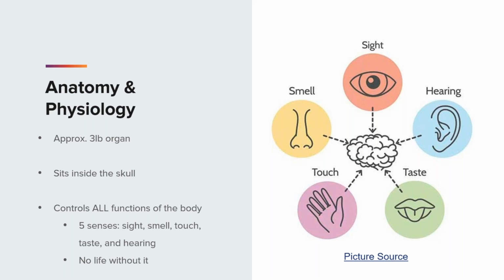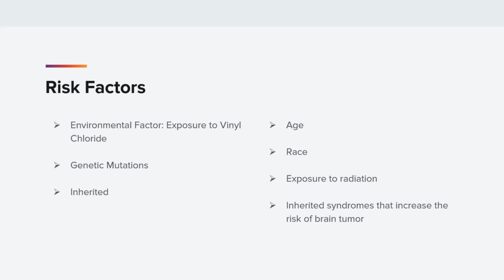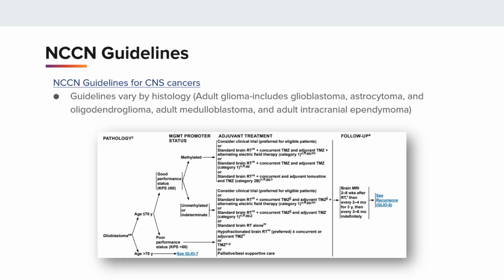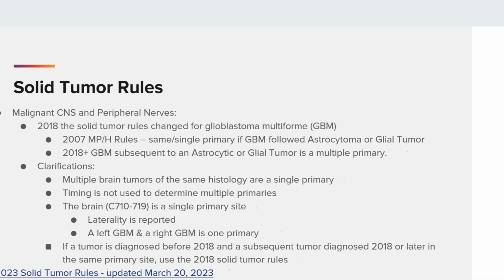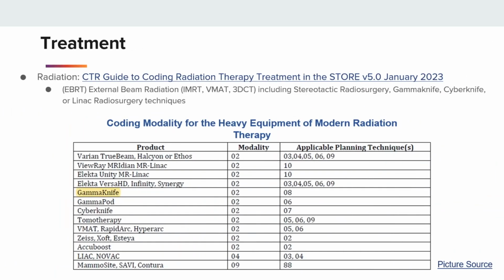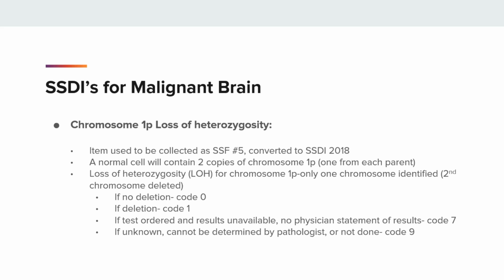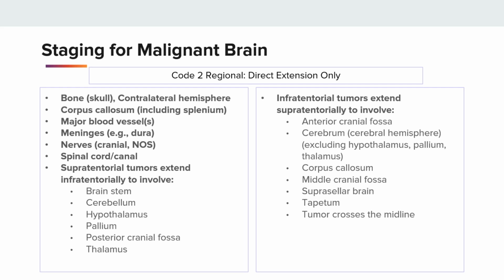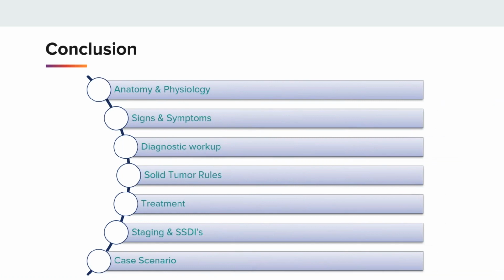Abstracting Malignant Brain - CTR Coding Break (March 2023)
In the Registry Partners March 2023 CTR Coding Break, we will review anatomy, signs, and symptoms of brain cancer, and diagnostic workup. We will also review abstracting aspects such as the Solid Tumor Rules, SSDIs, Staging, and Treatment.

Common diagnostic workup tests include the MRI of the Brain, CT, PET Scan, and/or cerebral arteriogram. This is used to visualize the tumor, size, extent of disease, and regional or distant metastasis. A biopsy to microscopically evaluate for a histologic diagnosis and biomarker testing may also be performed. The tumor sample is tested for gene mutations, proteins, and other factors unique to specific types of tumors.

Malignant CNS and peripheral nerve tumors has its own chapter in the Solid Tumor Rules which include a priority order for behavior and an imaging priority order as well. For cases diagnosed 1/1/2023 and forward, any pilocytic astrocytoma/juvenile pilocytic astrocytoma cases are now assigned a histology code 9421/1 for all CNS sites. This is a change to cases diagnosed 2022 and prior.

We review different types of treatment for malignant brain tumors including surgery. The STORE Appendix C surgery codes 2023 are now available which include new revised surgery codes. Surgery codes A200-A550 are local excision codes to remove the entire lobe of the brain. A300-A550 codes do not apply to spinal cord or spinal nerve primary sites. Furthermore, A200 surgery code is used for a local excision of tumor, lesion, or mass or an excisional biopsy while A300 is used for a radical, total, gross resection of tumor, lesion, or mass in the brain. If decadron is administered, this is not considered hormone therapy for brain cancer cases per SEER Rx.

Please note: There is a new AJCC version 9 for brain and spinal cord tumors that applies to cases diagnosed 1/1/2023 and forward. Medulloblastoma staging only consists of assignment of the M category.

With review of many aspects of abstracting malignant brain tumors, we test our knowledge with a case scenario.

Thank you to all who joined us this month for our special 1-hour edition! If you would like to download this presentation as a PDF included below is the link.